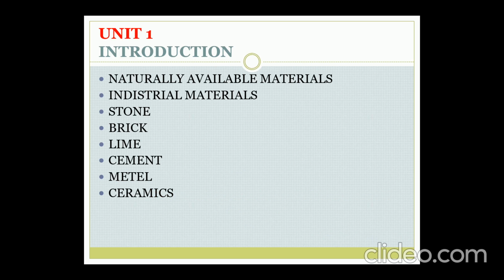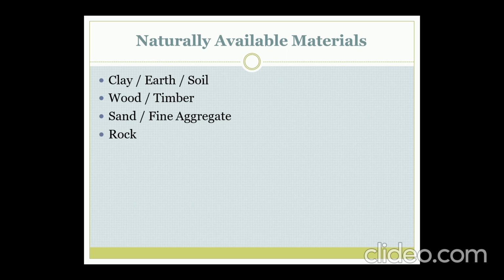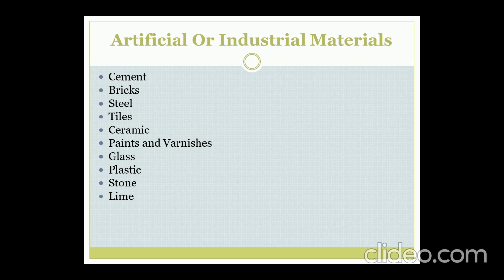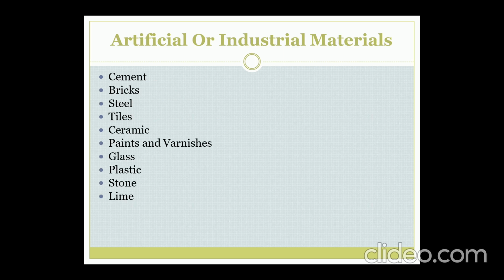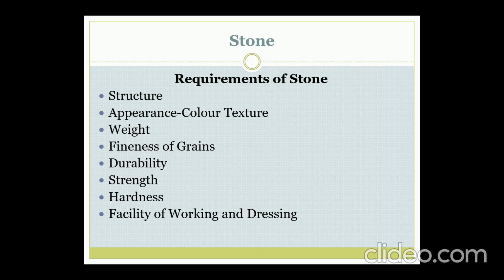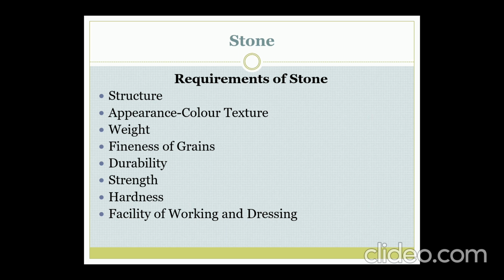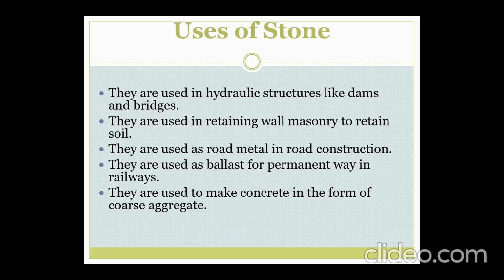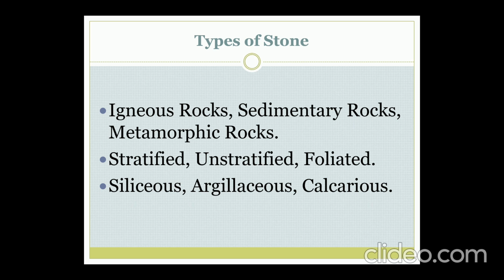Building Materials 1 - Akshay Sutariya